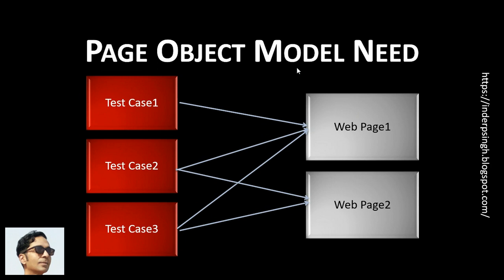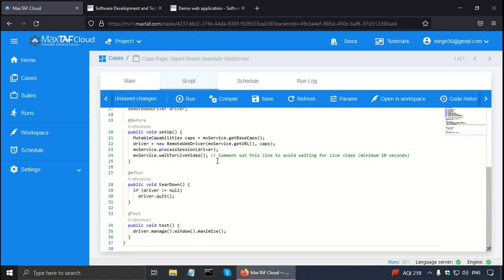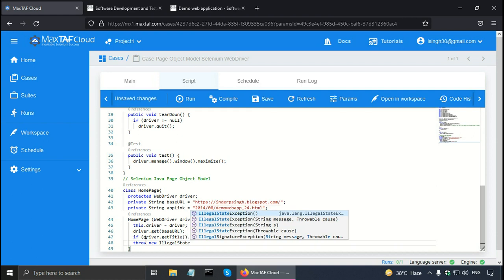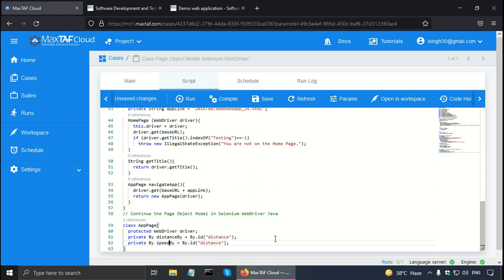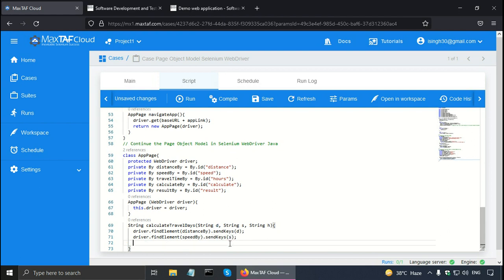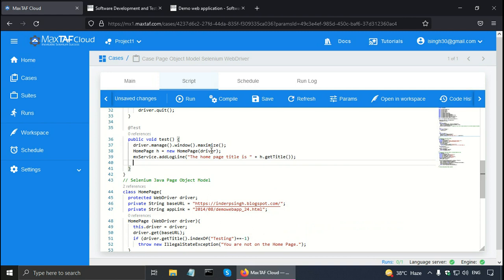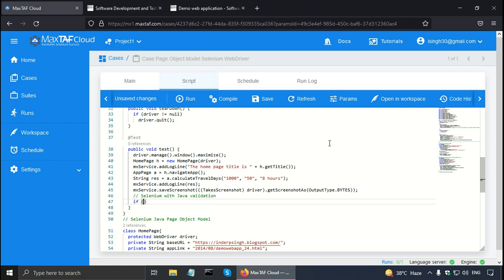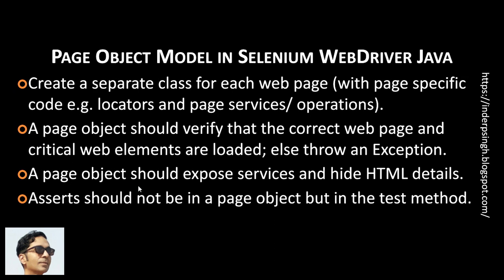Page Object Model Selenium Webdriver | Selenium Java Page Object Model | Selenium Java POM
Page Object Model Selenium WebDriver is explained with what is Page Object Model, advantages of Page Object Model and actual Selenium Java Page Object Model. This Page Object Model in Selenium tutorial also explains Selenium Java POM guidelines. This POM selenium tutorial resolves the following queries:
- Page object model selenium webdriver
- Selenium java page object model
- Selenium java pom
- Page object model
- POM selenium tutorial
- Page object model in selenium
- POM selenium java
- Page object model
- Selenium webdriver
- Page object model selenium java example
- Page object model in selenium webdriver step by step guide
- Page object model for selenium scripting
- Selenium
- Page object model selenium
- Page object model
- Java
- What is page object model
- Advantages of page object model
- Page object model
- Page object model in selenium webdriver java
- What is page object model in selenium
- Selenium
- Selenium webdriver
- Selenium webdriver tutorial
- Selenium page object model
- POM
- Selenium using java
- Selenium webdriver tutorial
- Java
- Selenium webdriver with java
- How to implement pom in selenium
- Selenium java
- Selenium tutorial
- pom selenium
- Selenium (software)
- Selenium with java
- Selenium webdriver
- Selenium framework
- pom
- Framework
- POM selenium
- Selenium tutorials
- Selenium webdriver tutorial
- Selenium
- POM
- Selenium tutorial for beginners
- Selenium webdriver
- pom selenium
- Selenium webdriver tutorial
- Selenium tutorials
- What is pom in selenium
- Java
- Selenium tutorial
- Selenium pom tutorial
- Selenium page object model tutorial
- Selenium training
- Selenium webdriver
- POM selenium java
- pom selenium
- Selenium java
- Selenium using java
- Selenium page object model java

0:00 Page Object Model Selenium WebDriver Tutorial Intro
0:36 Page Object Model Need
1:38 Selenium Test Case Without Page Object Model
2:11 What is Page Object Model
2:31 Advantages of Page Object Model
2:57 MaxTAF Cloud Selenium Framework
3:12 AUT for Page Object Model
4:10 Page Object Model Selenium WebDriver Case
5:04 Selenium Java Page Object Model Start
5:16 HomePage in Page Object Model in Selenium
12:15 AppPage in Page Object Model Selenium WebDriver
21:21 Test Method using Selenium Java Page Object Model
24:11 Selenium Java Logging and Screenshot in Page Object Model Framework
26:40 Assert in Selenium Webdriver
28:27 Selenium Testing
29:37 Advantages of Page Object Model Shown in Actual POM
31:06 Page Object Model in Selenium WebDriver Step by Step Guide
31:58 Selenium Java Page Object Model Conclusion